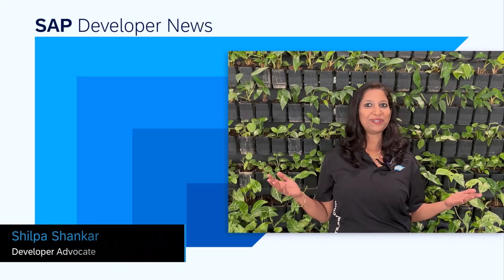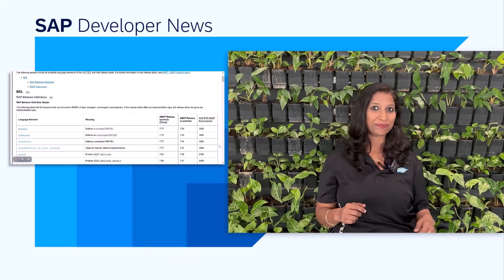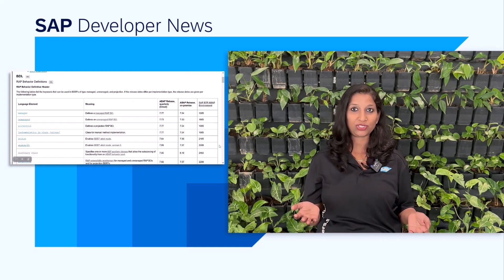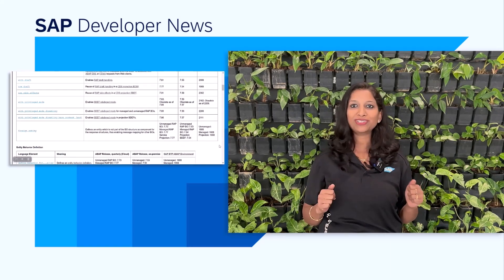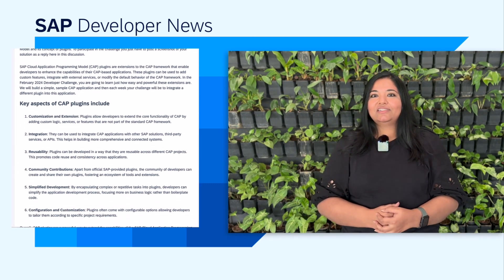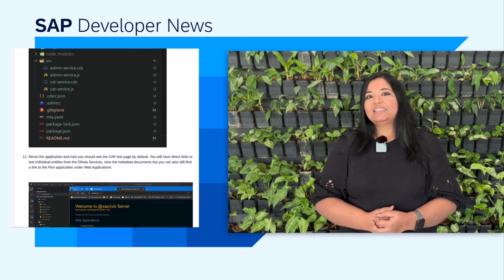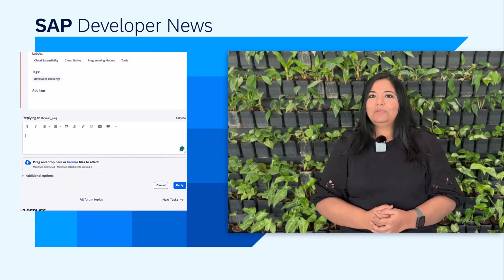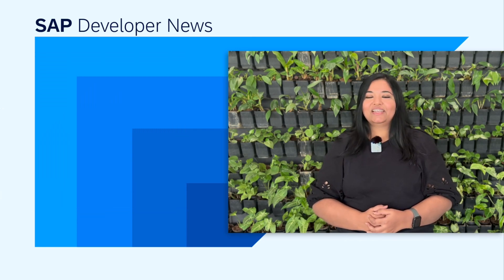Women & Girls in Science, CAP Jan 2024, RAP Feature Table, Feb Dev Challenge | SAP Developer News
*International Day of Women and Girls in science*

🚀 *Explore the Top Open Source Packages in the SAP CAP Ecosystem introducing Best of cap-js!*

*Launch of a new guided premium learning offering with SAP Learning Hub*

*Hidden Treasure: RAP Feature Tables in the ABAP Keyword Documentation*

*SAP Build Apps VCF now has roles for setting permissions on the data*

*CHAPTER TITLES*

0:00 Intro
0:10 International Day of Women and Girls in science
0:35 January 2024 | CAPire
1:22🚀 Explore the Top Open Source Packages in the SAP CAP Ecosystem introducing Best of cap-js!
1:46 Launch of a new guided premium learning offering with SAP Learning Hub
3:15 Hidden Treasure: RAP Feature Tables in the ABAP Keyword Documentation
4:08 February Developer Challenge
5:11 SAP Build Apps VCF now has Roles for setting permissions on the data